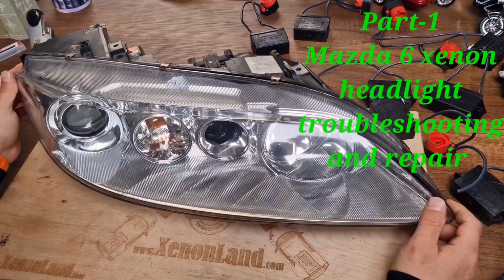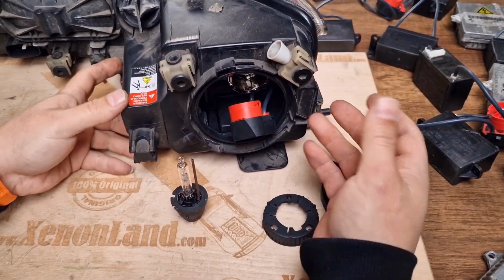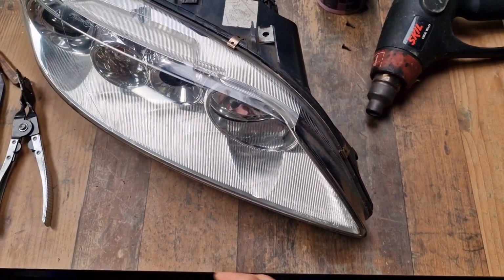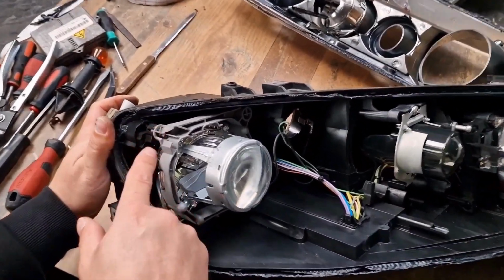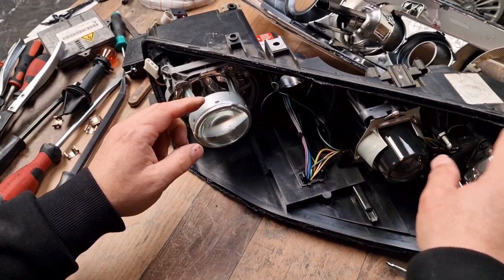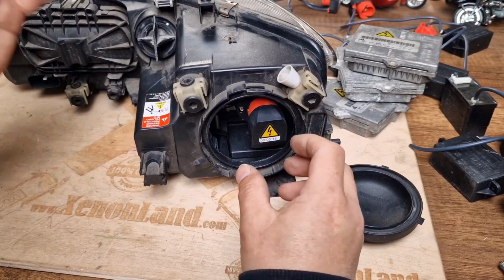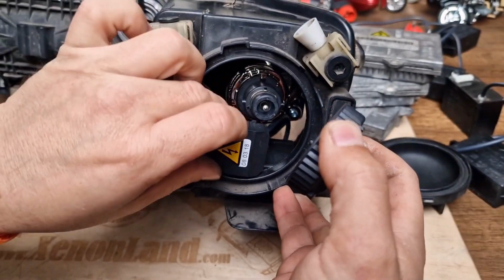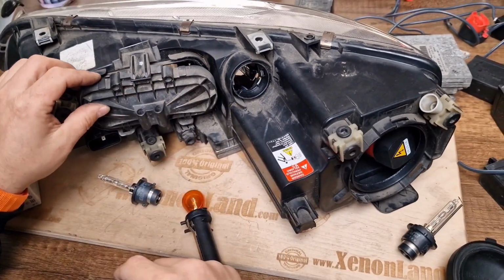All about Mazda 6 XENON HID headlight: low beam failure, ballast, igniter, bulb change and repair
You can find everything about Mazda 6 GG GY (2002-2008) xenon headlight in this video. You will see how to troubleshoot your headlight in case of low beam failure. You will learn how to replace your xenon ballast, xenon igniter and HID bulb. Simply all about Mazda 6 xenon headlight.